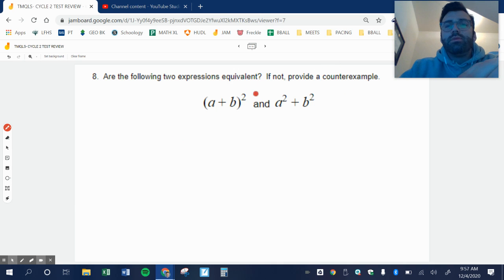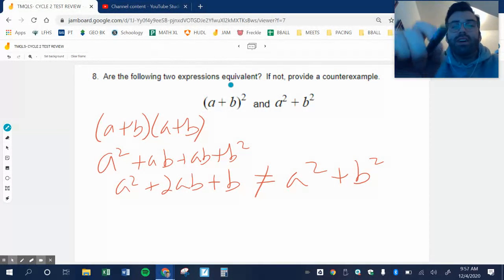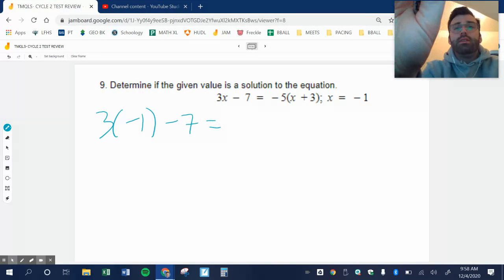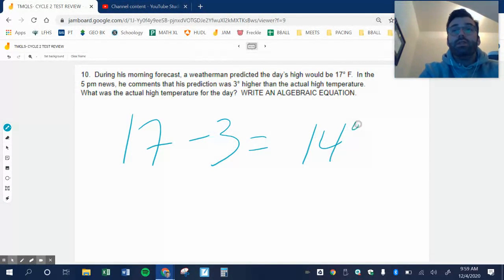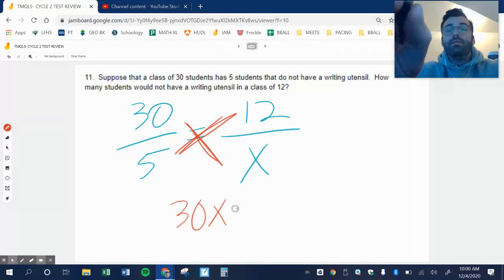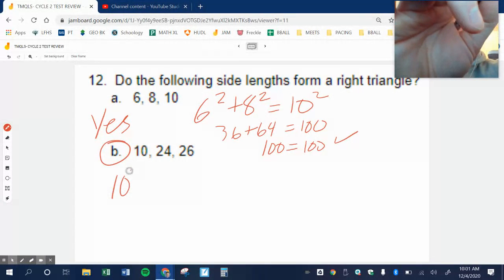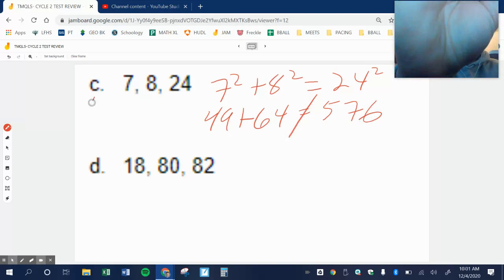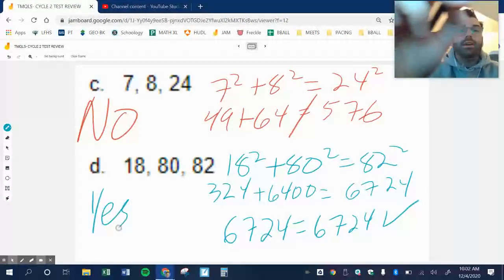TMQLS- CYCLE 2 REVIEW- 8-12